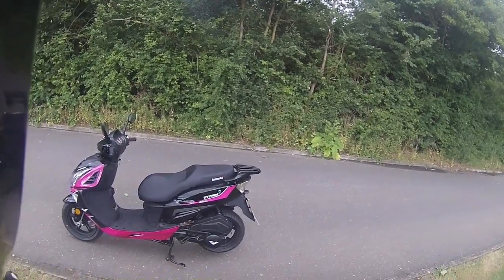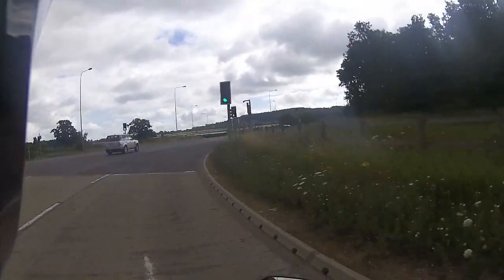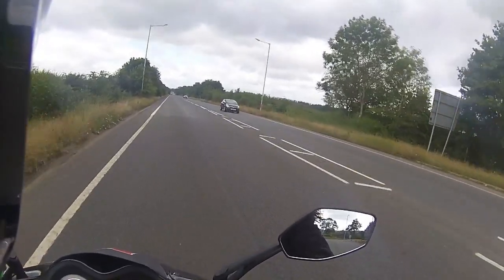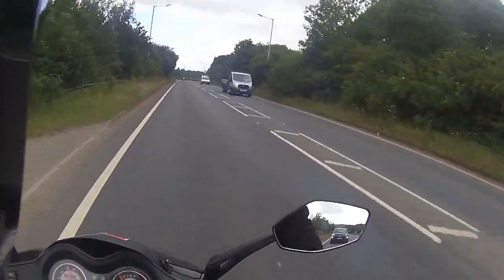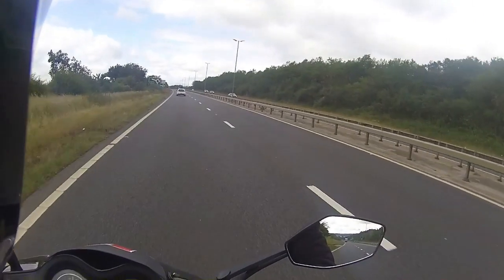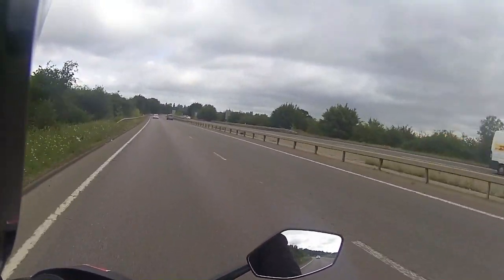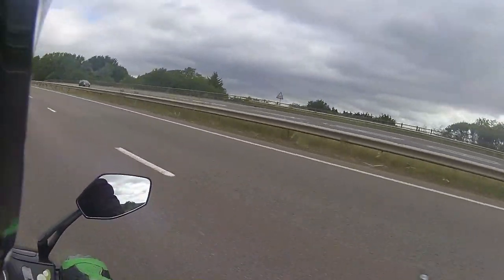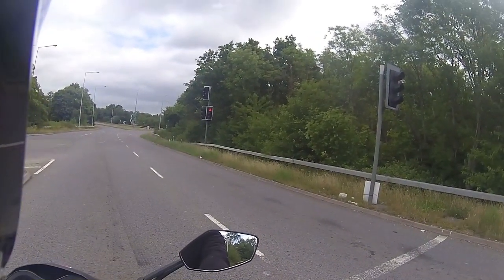Rev Bomb - Lexmoto Titan 125 Pink Ride Test & Vlog